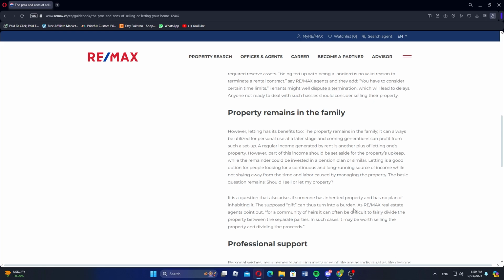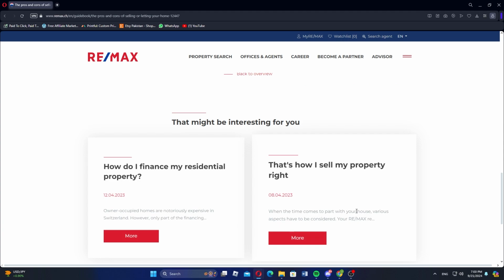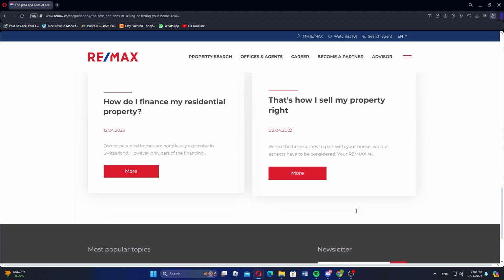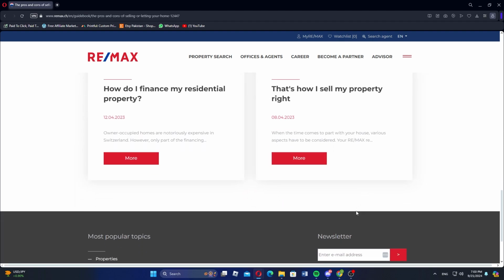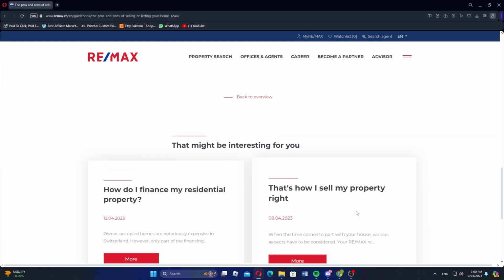Pros and Cons of SELLING PROPERTY with RE/MAX | Honest Review 🏡⚖️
Thinking about selling your property with RE/MAX? In this video, we’ll explore the pros and cons of partnering with one of the largest real estate franchises in the world. Whether you're looking for visibility or considering costs, we’ve got you covered!

What We’ll Cover:

Pros of Selling with RE/MAX: Learn about the benefits, including brand recognition, experienced agents, and comprehensive marketing tools that can help you sell your property quickly and effectively.
Cons of Selling with RE/MAX: We’ll also discuss potential downsides, such as higher commission rates, variable agent performance, and market saturation, helping you make an informed decision.
Expert Insights: We’ll share opinions and reviews from homeowners who have sold with RE/MAX, providing a balanced perspective on their experiences.
By the end of this video, you'll have a clearer understanding of what to expect when selling your property with RE/MAX, enabling you to choose the best path for your real estate journey!